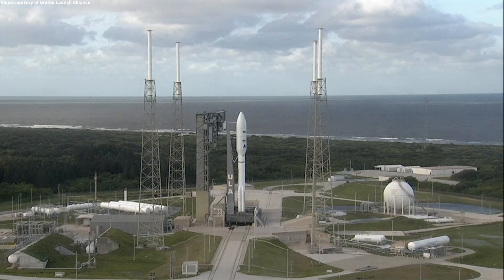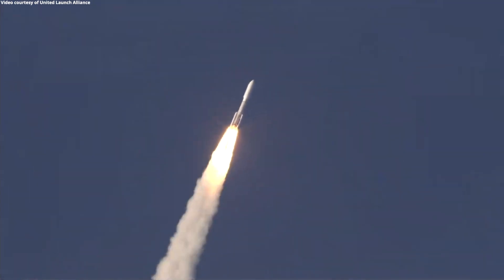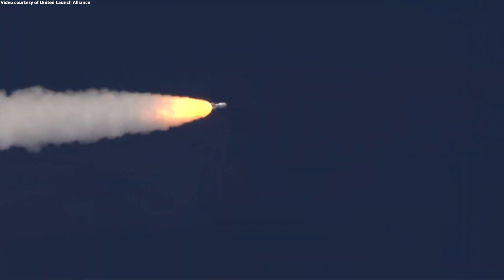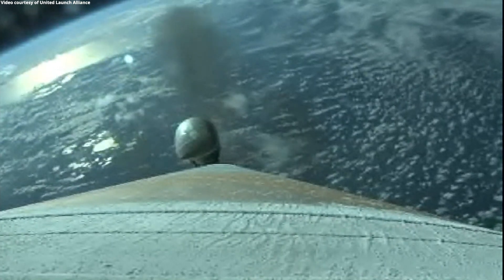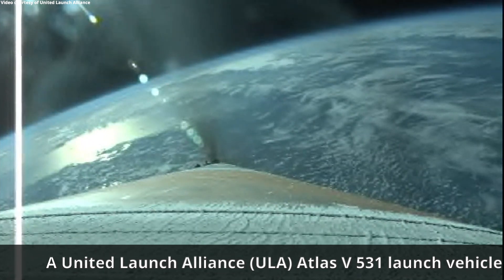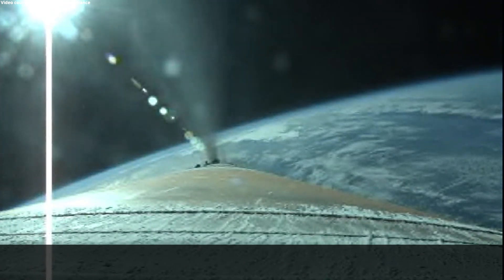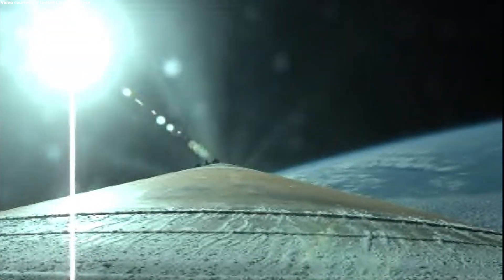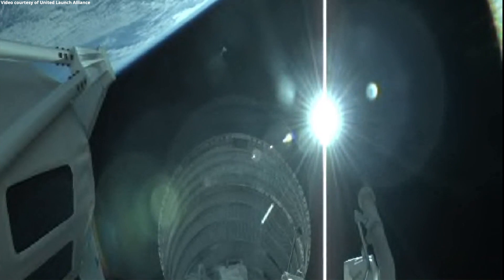Atlas V launches SES-20 and SES-21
A United Launch Alliance (ULA) Atlas V 531 launch vehicle launched the SES-20 and SES-21 satellites into near-geosynchronous orbit, from Space Launch Complex-41 at Cape Canaveral Air Force Station, Florida, on 4 October 2022, at 21:36 UTC (17:36 EDT). SES-20 and SES-21 are all-electric 702SP (small platform) satellites equipped with C-band payloads that will operate to provide television broadcasting services across the United States.
Atlas V launches SES-20/21